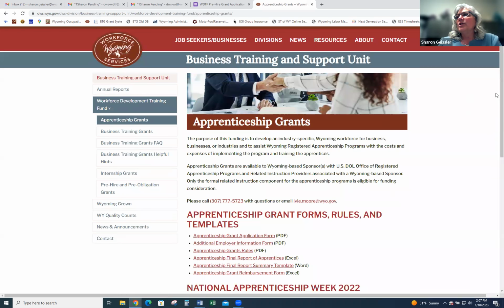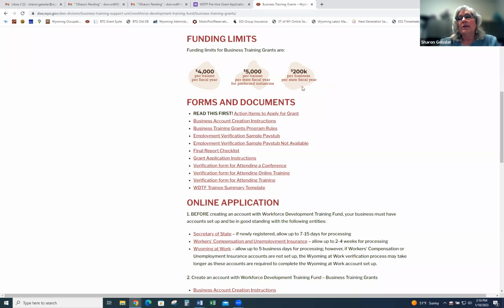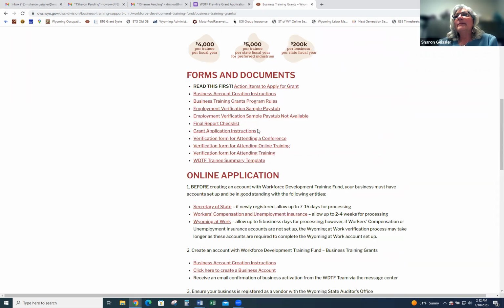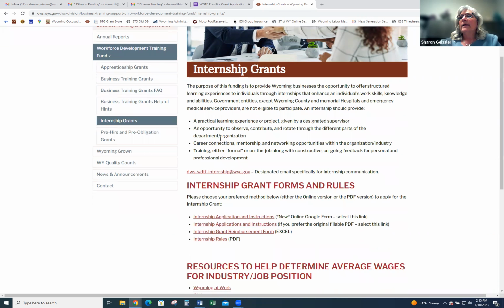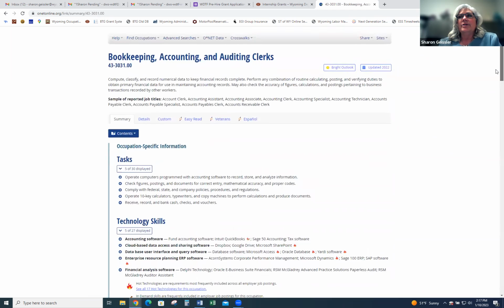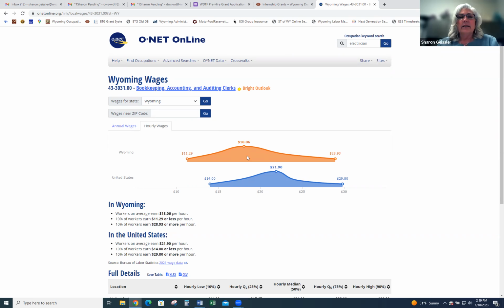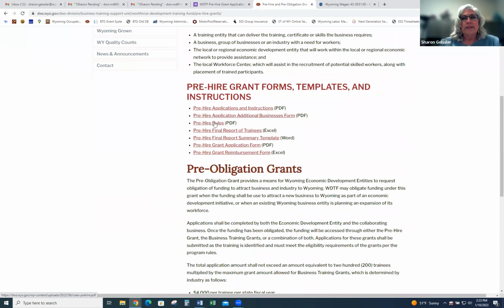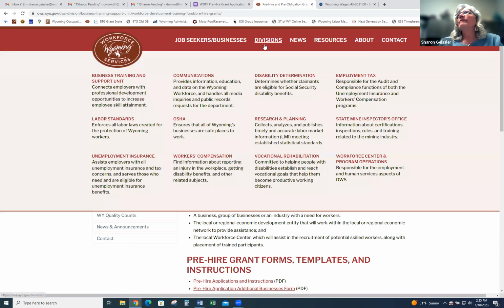WDTF Q&A 230110